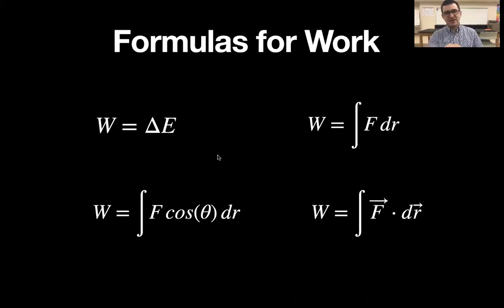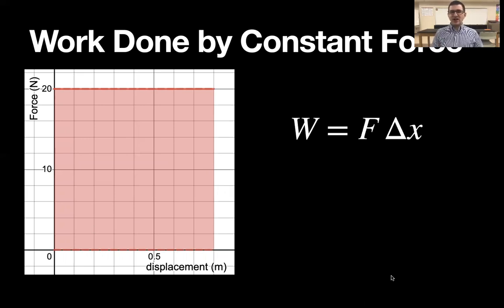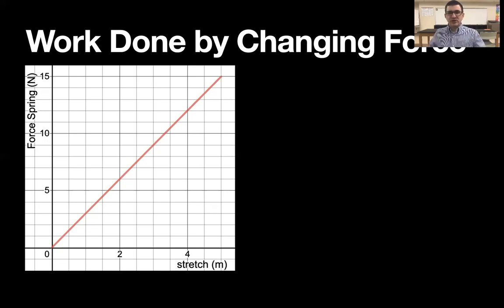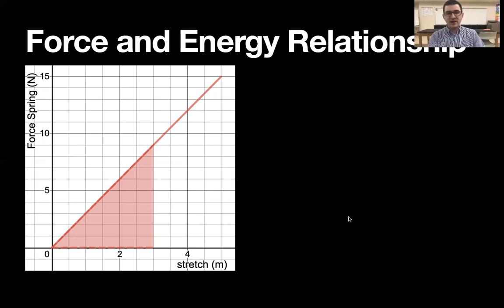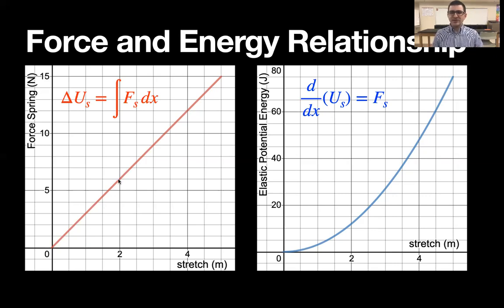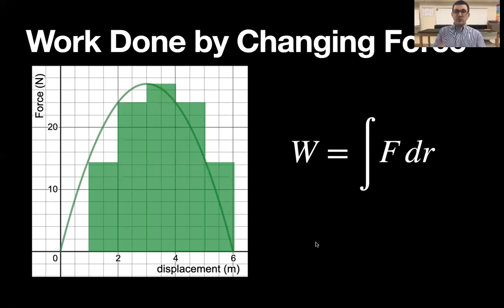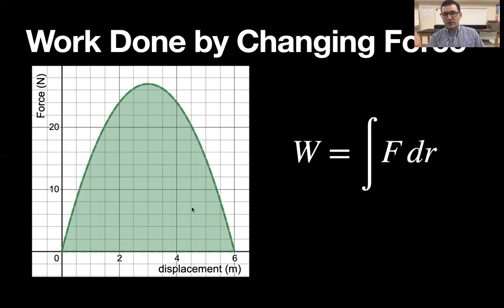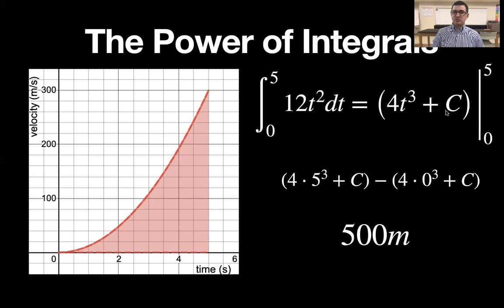AP Video 3.6 - Non-Constant Force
In this video, Mr. Boltri discusses how to find work given a changing force acting on an object  through a displacement. To do so, we have to remember the calculus function that allows us to find the area bounded between a function and the horizontal axis, the definite integral.